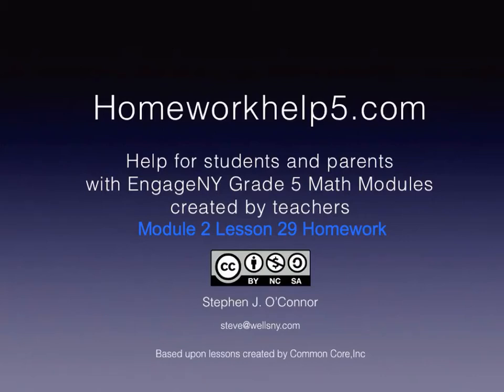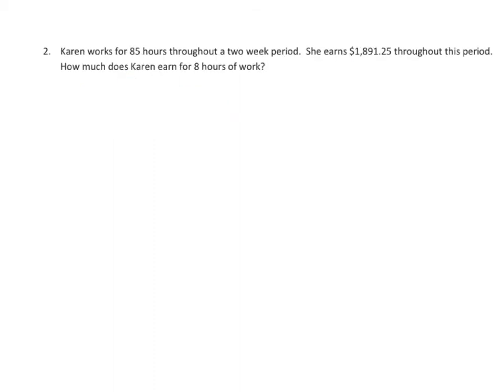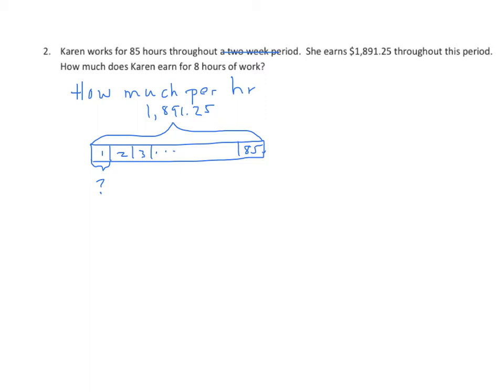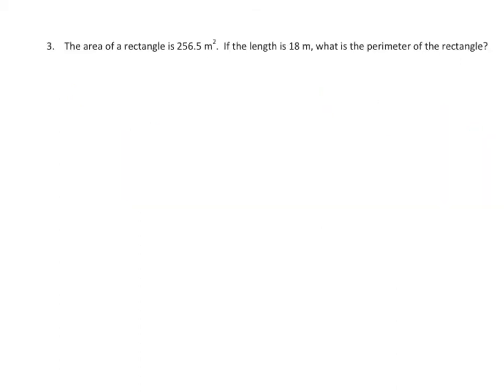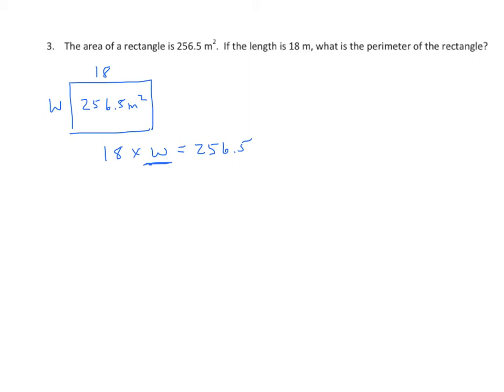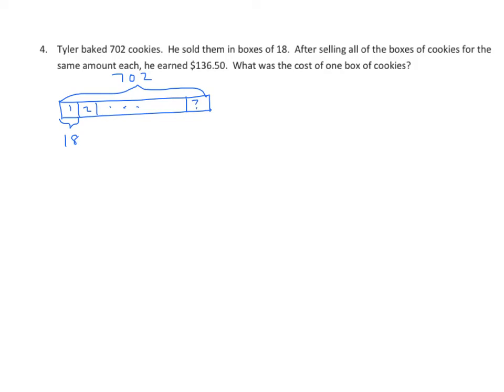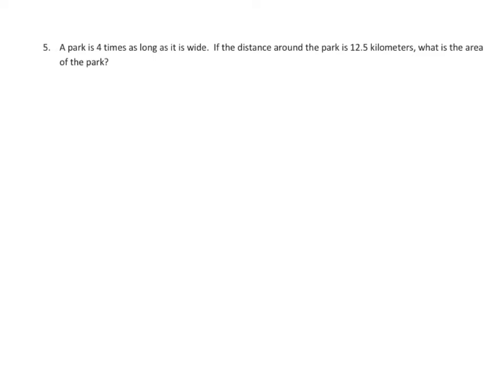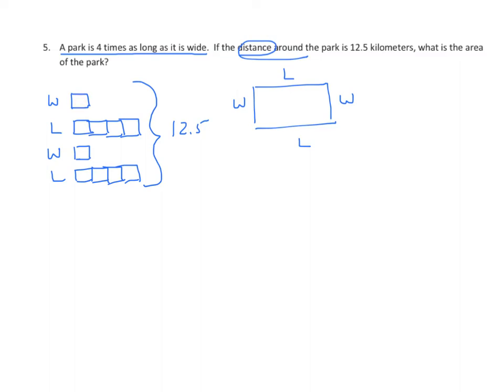Grade 5 EngageNY Eureka Math Module 2 Lesson 29 Homework Guidance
Solve division word problems involving multi-digit division with group size unknown and the number of groups unknown.

Tape diagrams and explanations to help ou through the homework.